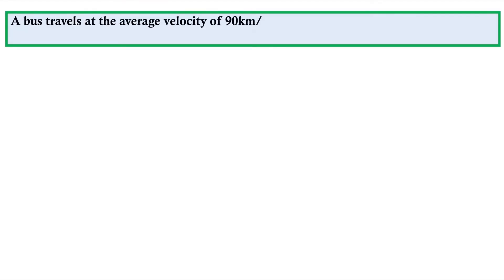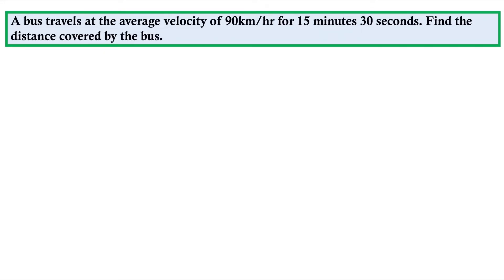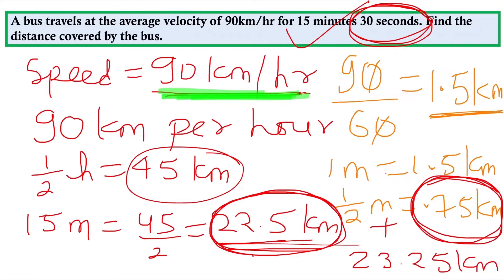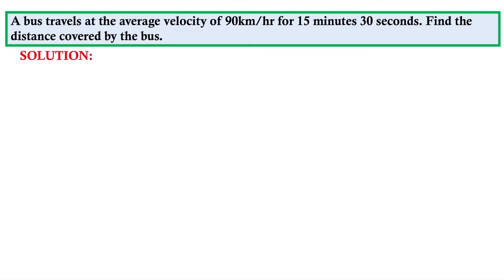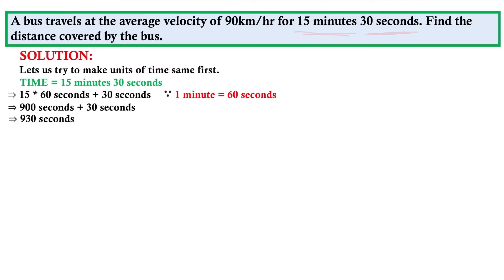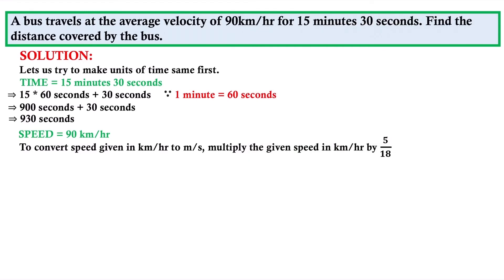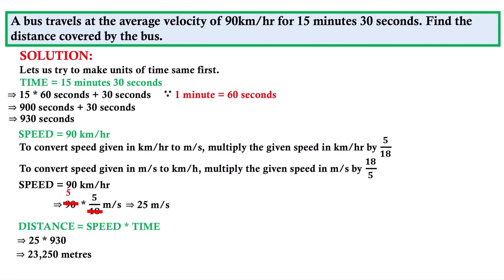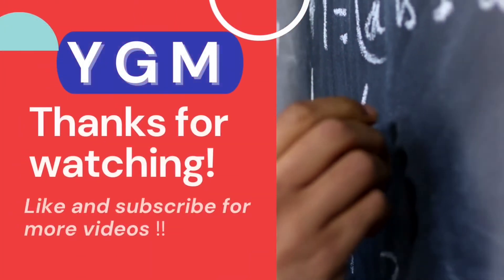SPEED, DISTANCE & TIME || British Army and Singapore police Maths model question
A bus travels at the average velocity of 90km/hr for 15 minutes 30 seconds. Find the distance covered by the bus.

Speed, distance and time ||  British Army and Singapore police maths model question |
In this video, I have solved a model question related to speed, distance and time through two ways. A shortcut method and other with the help of conventional method.  Hope this video will help you to solve similar questions for the British army and Singapore police recruitment.